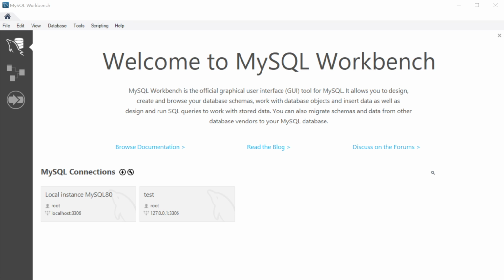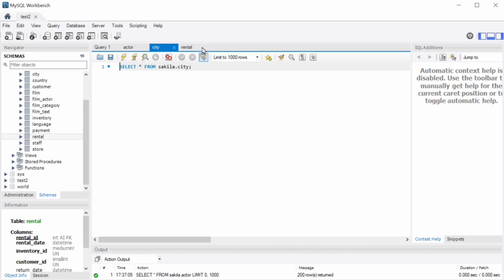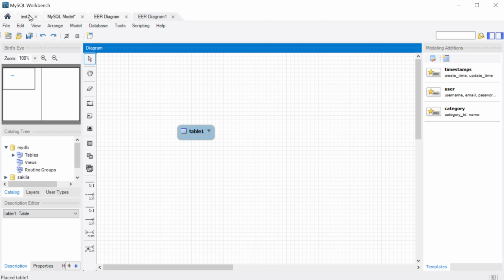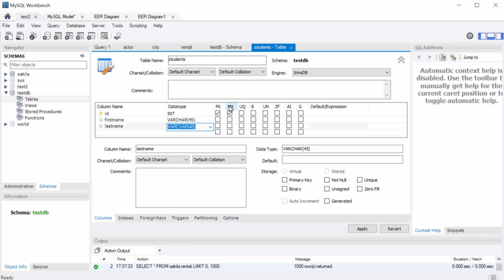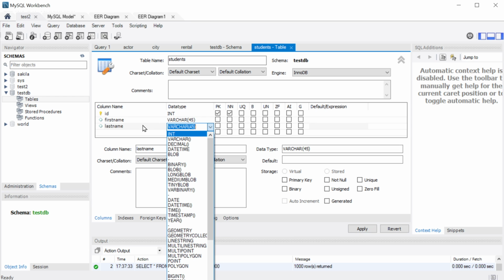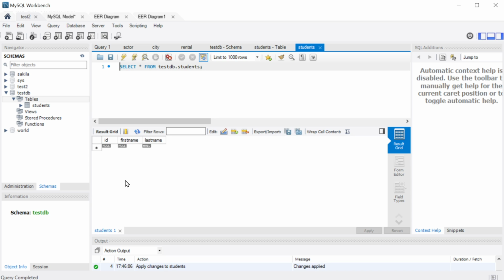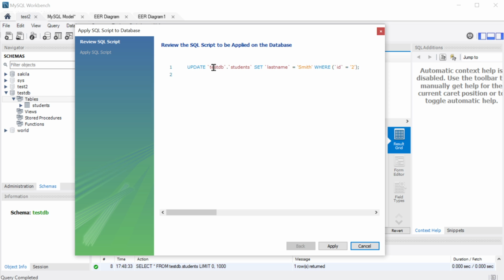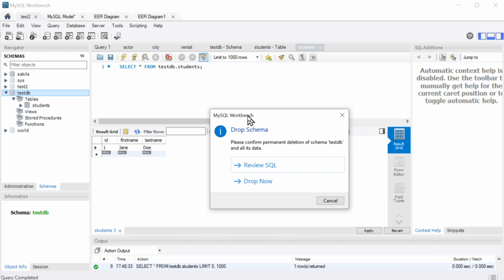MySQL Workbench - MySQL for Golang Web Dev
Explanation of how to use the MySQL workbench.  This includes creating a EER (Enhanced Entity-Relationship) Diagram, creating databases, creating tables, updating rows, deleting rows, dropping tables and dropping databases.